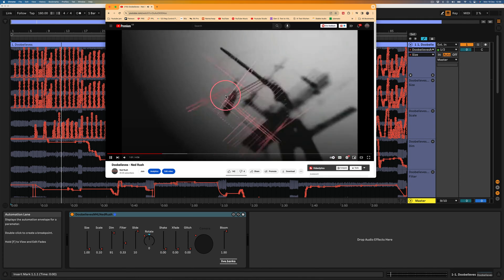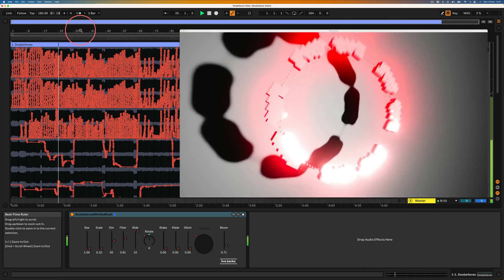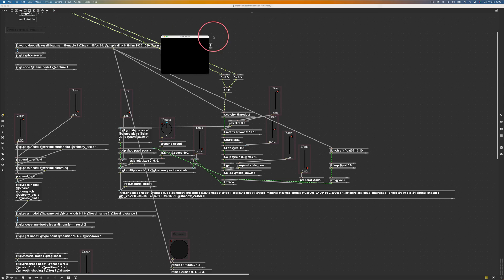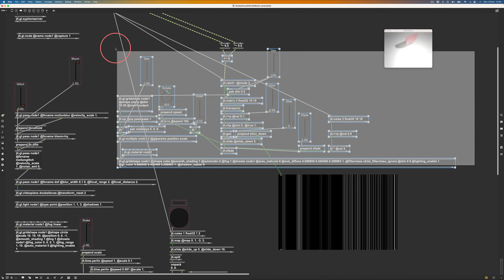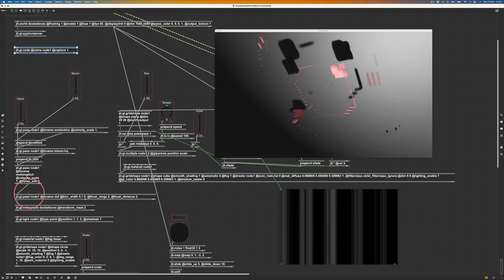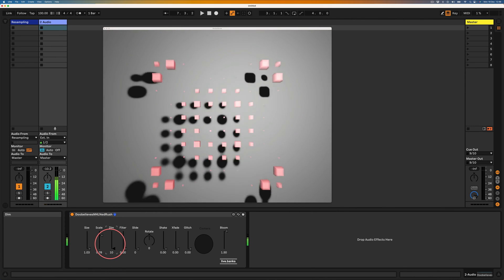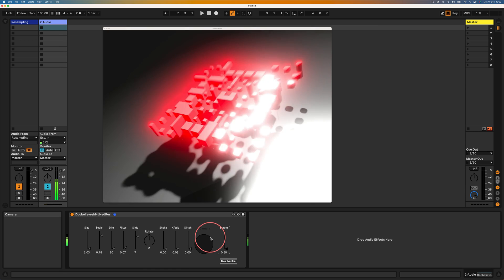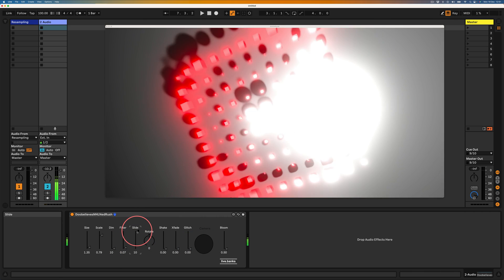How I Made This Video in Ableton and Max For Live - Ned Rush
In this quick Ableton tutorial I show you how I used Max For Live and Ableton to make a music video for one of my tracks. This is a trailer if you like for more content coming in the New Year about making visuals in Max For Live.